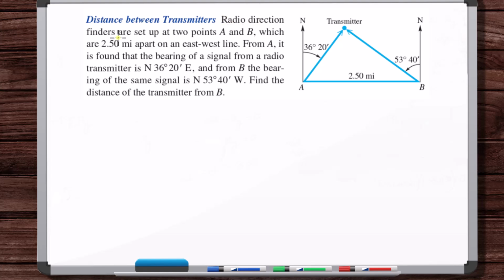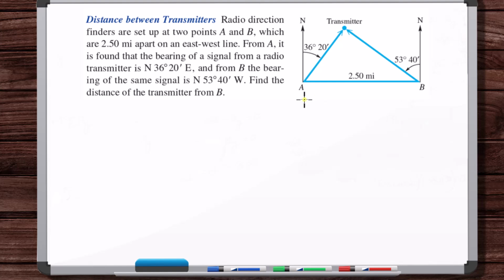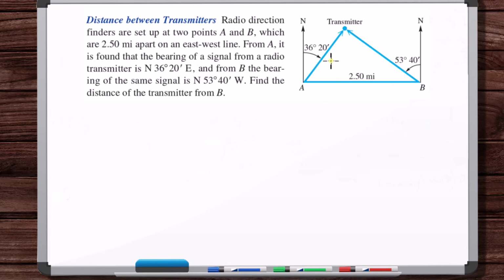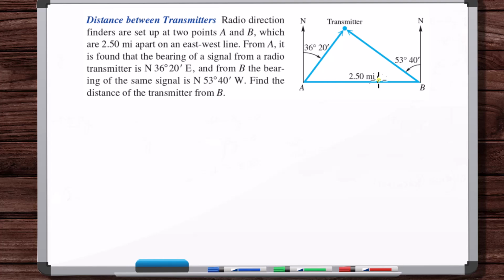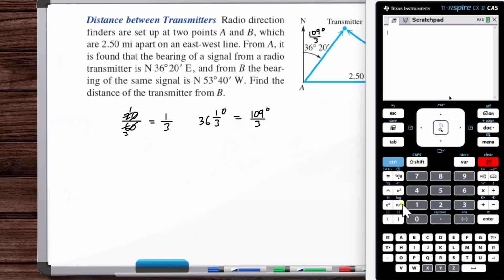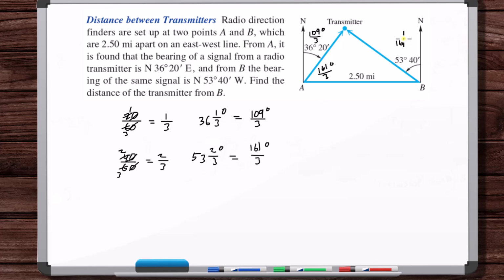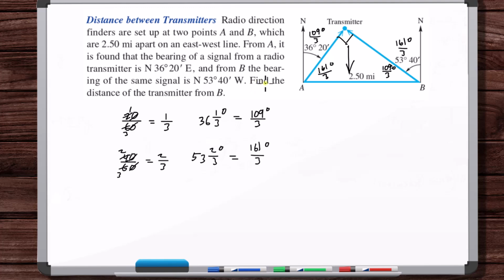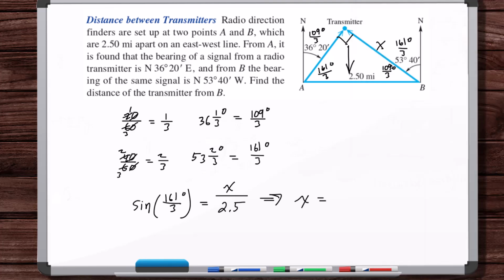Distance between Transmitters | Further Applications of Right Triangles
In this video, we find the distance between transmitters using bearing directions and right triangle applications.